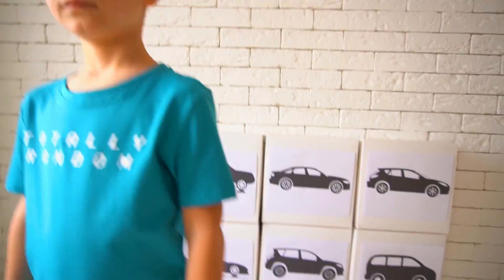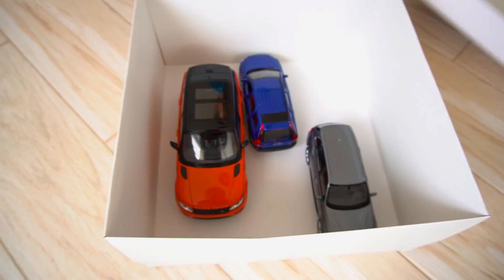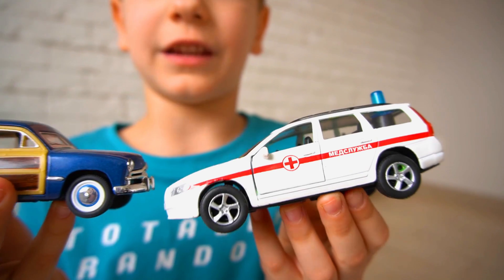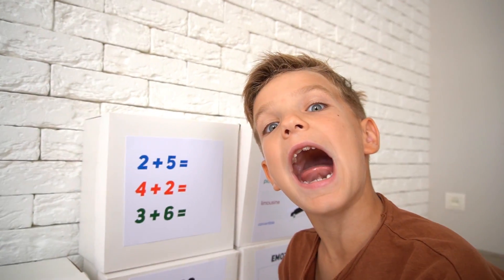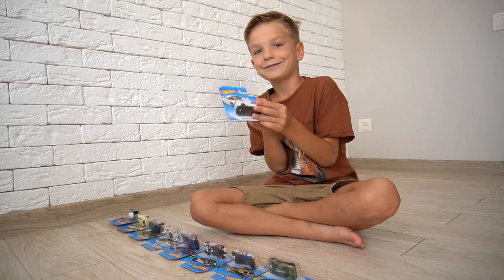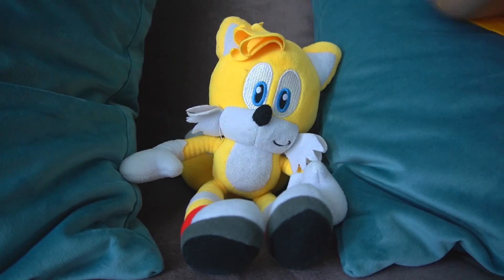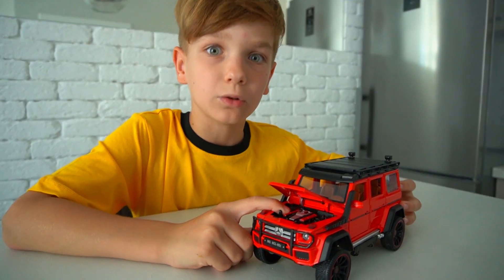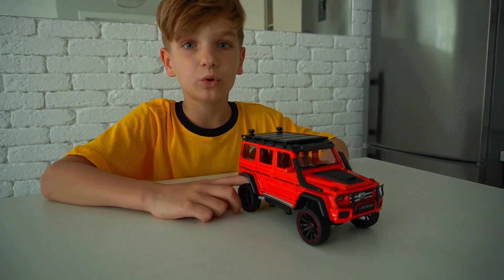Mark solves logic problems with cars. Educational video for kids